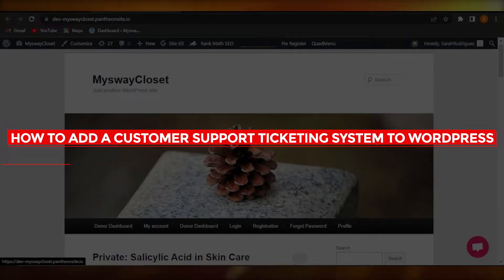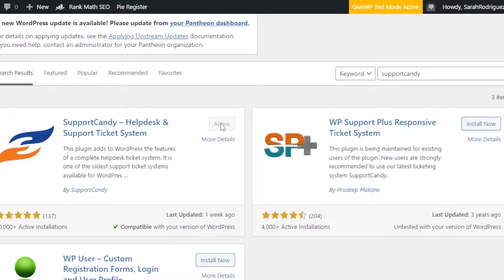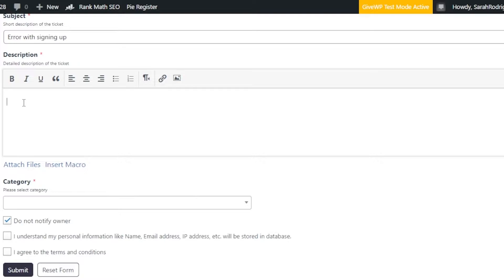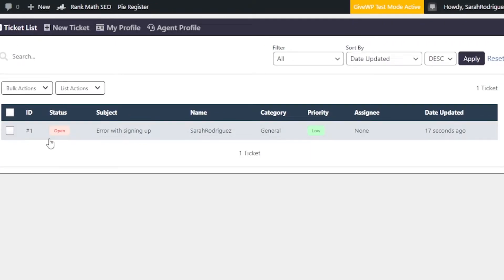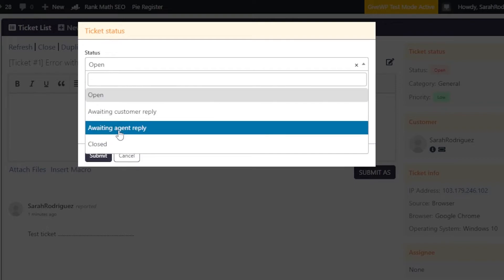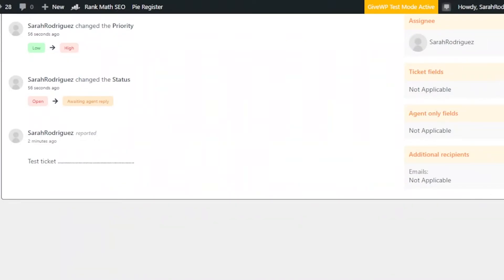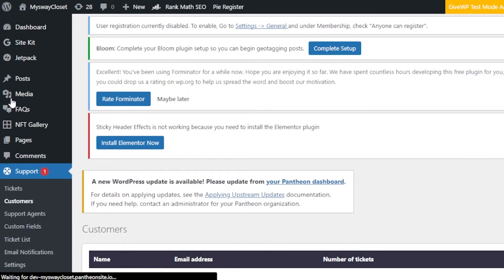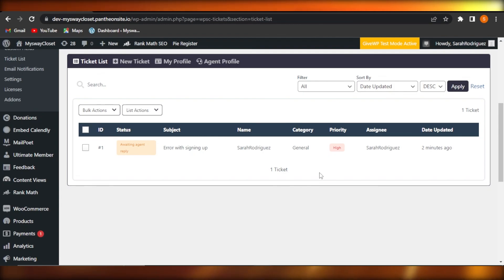How To Add A Customer Support Ticketing System To WordPress - Quick And Easy!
In this video I show you How To Add a Customer Support Ticketing System To WordPress. This is super easy and learn to do it in just a few minutes by following this helpful tutorial.